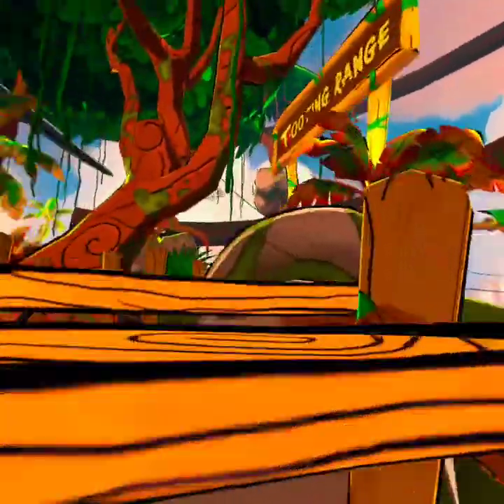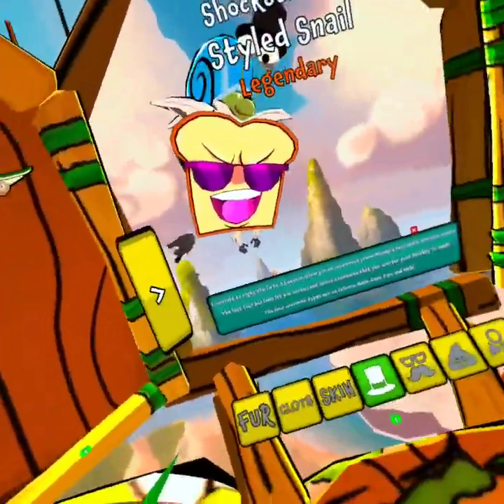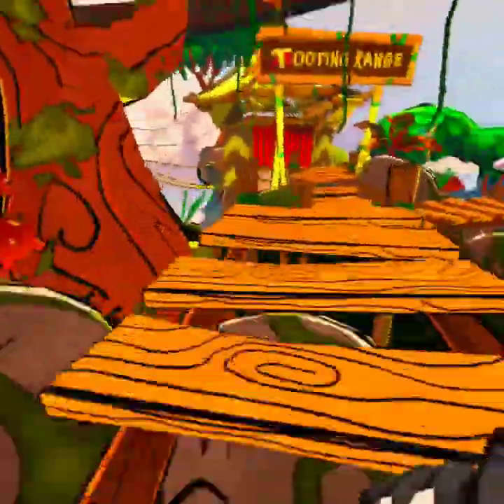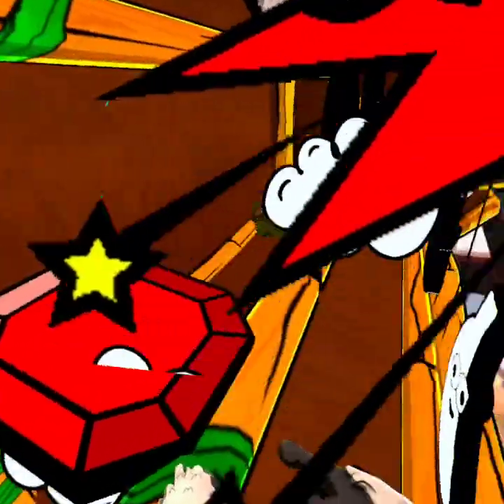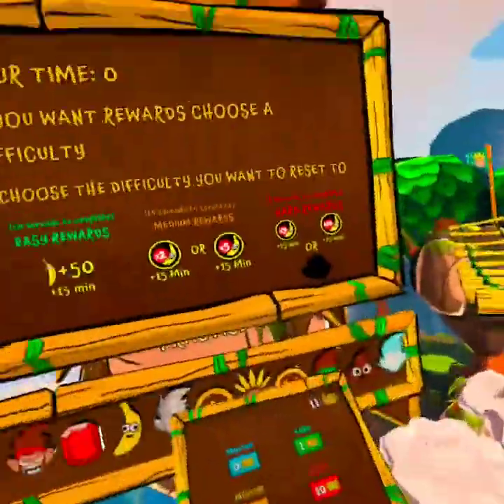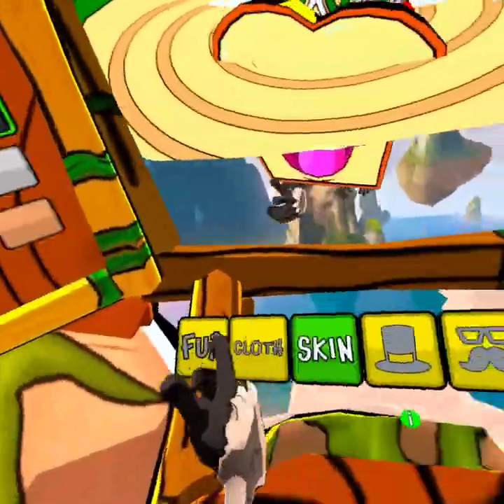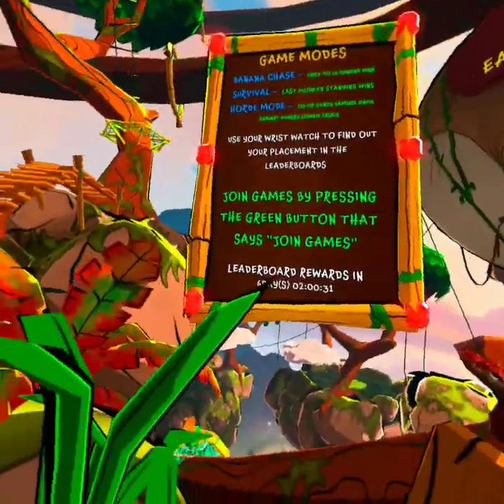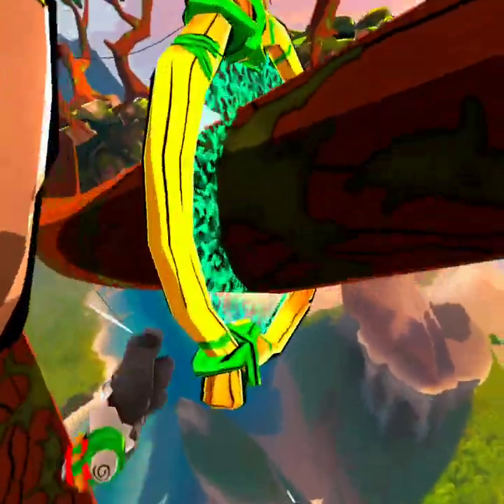How to get turkey leg in monkey see monkey doo doo vr